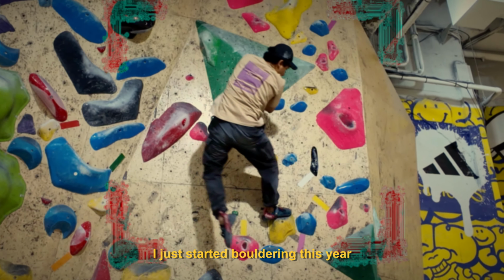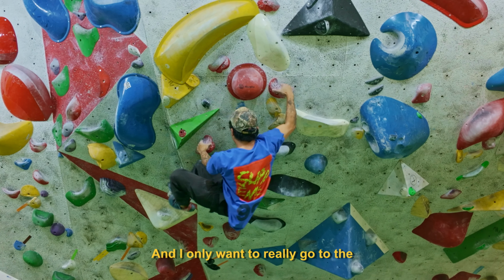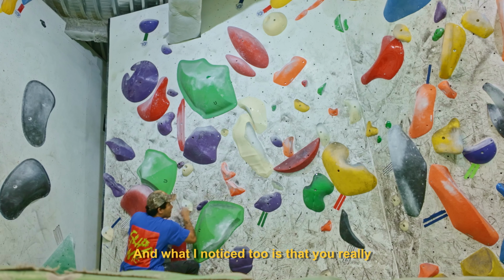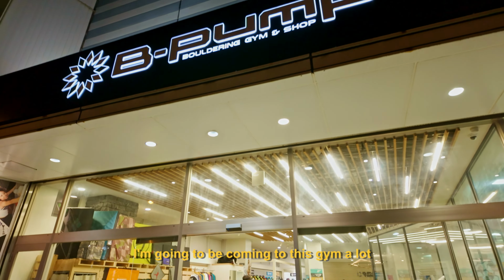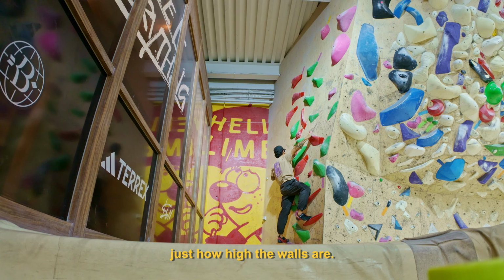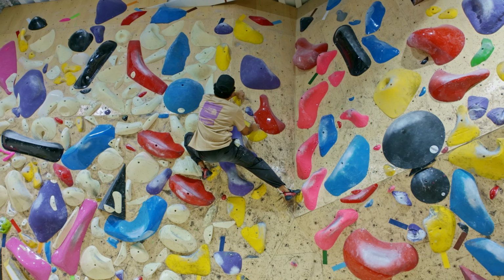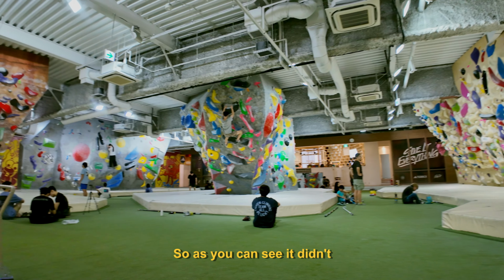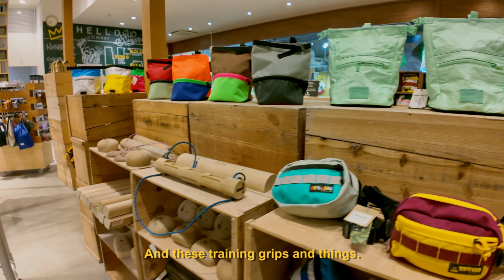Beginner vs B-Pump the hardest climbing gym in the world.. | Ogikubo Akihabara Japan bouldering vlog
I've been bouldering for 8 months and wanted to try out B-Pump Akihabara and Ogikubo in Tokyo Japan to see where I level at. This was good to see how far I've come and my goals for the future. These climbing gyms are amazing.

IG Ajsimns

0:00 - Seoul South Korea to Tokyo Japan
0:45 - B-Pump Akihabara
6:54 - B-Pump Ogikubo